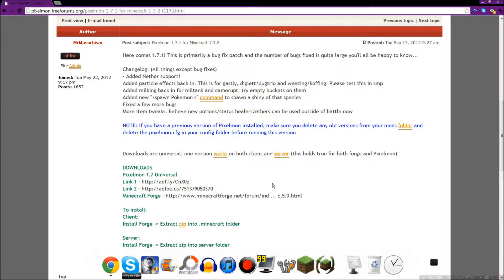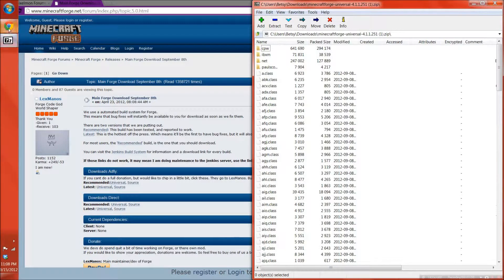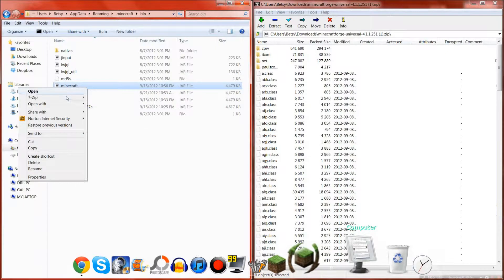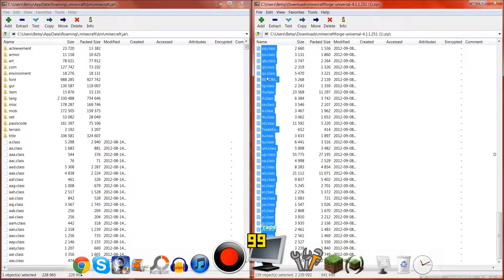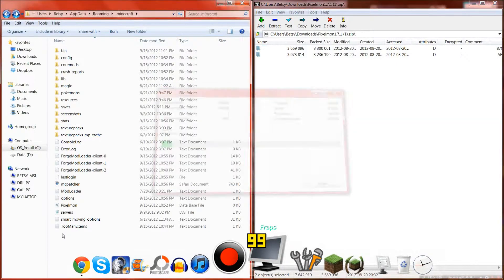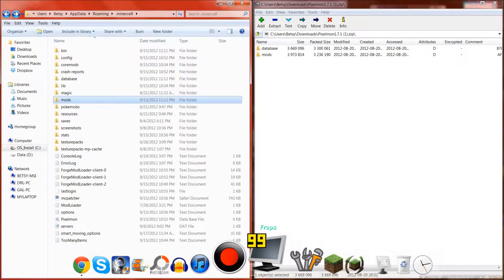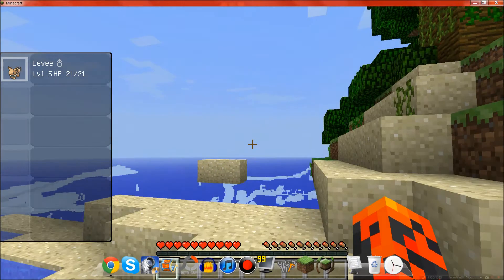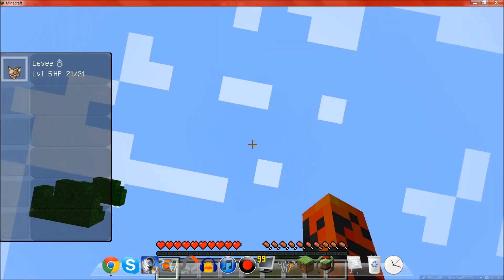How to install the pixelmon mod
Hello Everyone! Welcome to my tutorial on how to install the pixelmon mod.  here is the link to the mod: